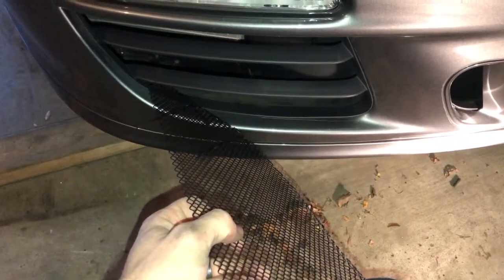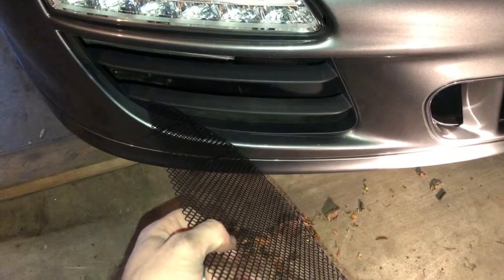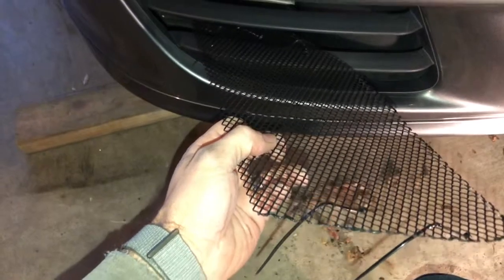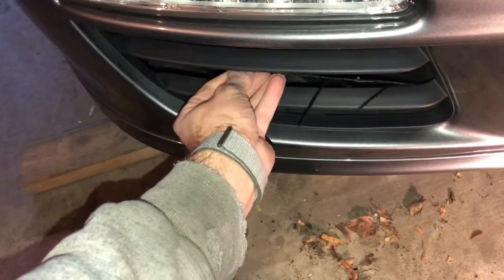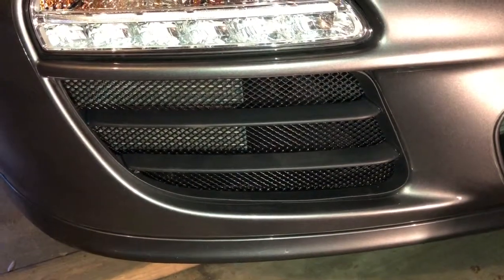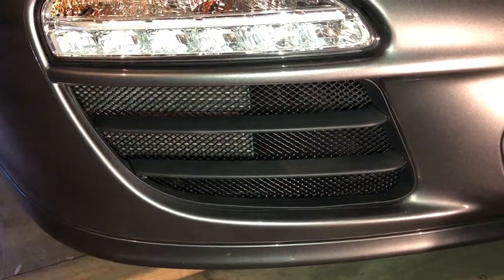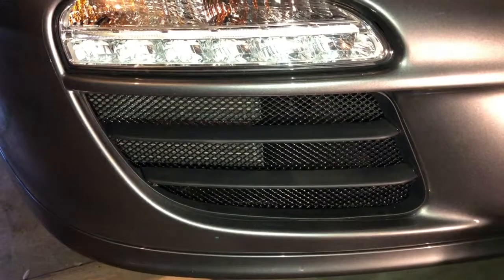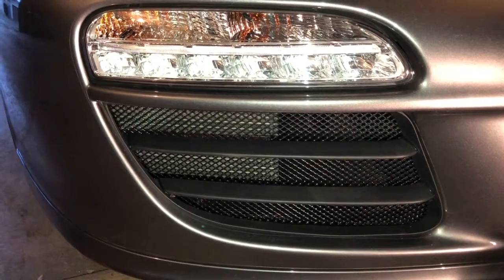Porsche 911 997.2 Base, S, 4, 4S And GTS Models | Grille Mesh Installation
How to install the Porsche 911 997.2 radiator grilles Protect your vulnerable radiators from road and track debris. Economical protection, OEM look.